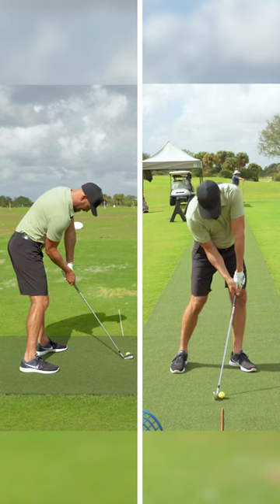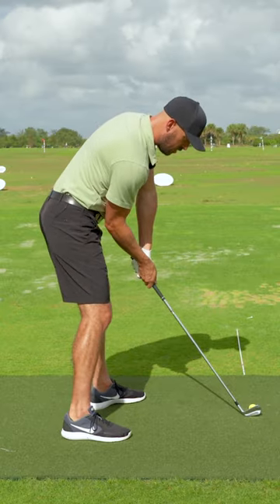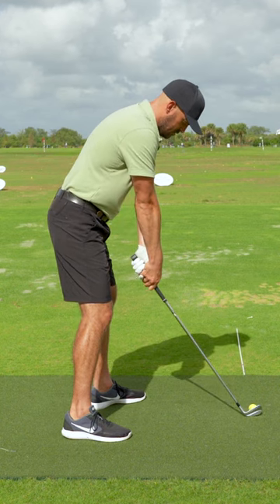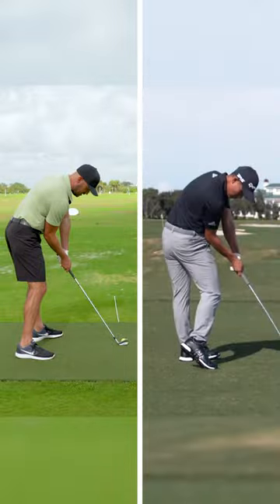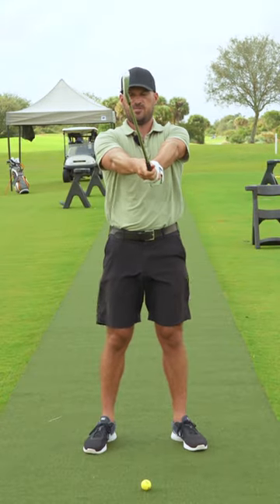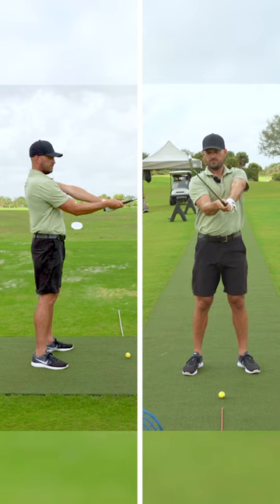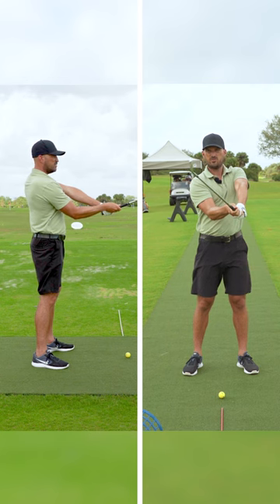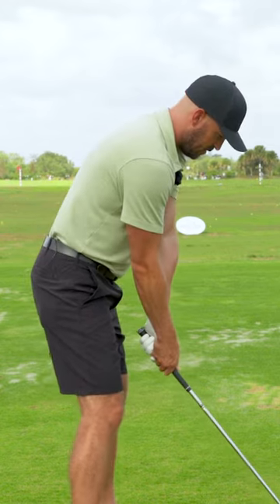This SIMPLE Right Arm Tip Will Make A HUGE DIFFERENCE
**Get the best deal ever on coaching with Eric! OFFER ENDS JANUARY 1, 2023.

1) Used it personally. (which will be the case the vast majority of the time)

2) Thoroughly researched it and got first-hand user feedback from other professionals I trust and that have used the product/service.